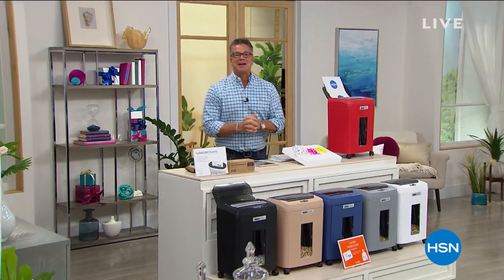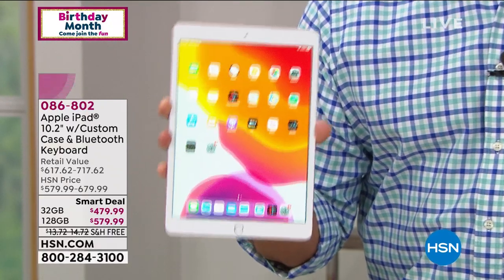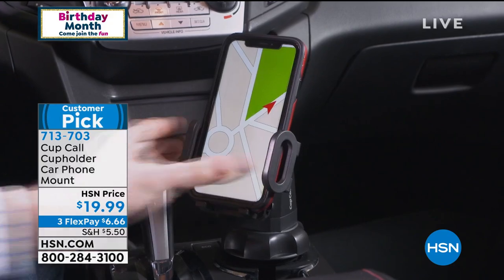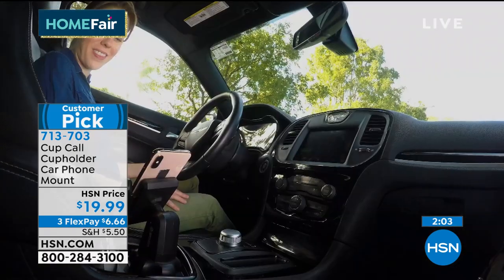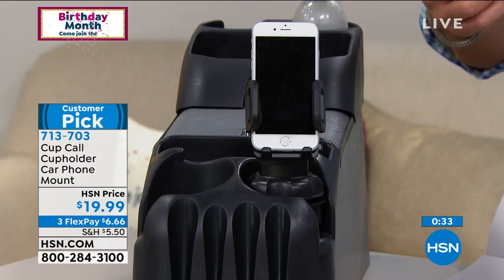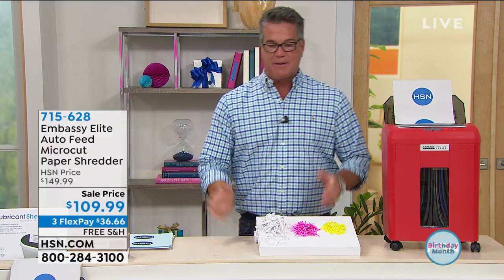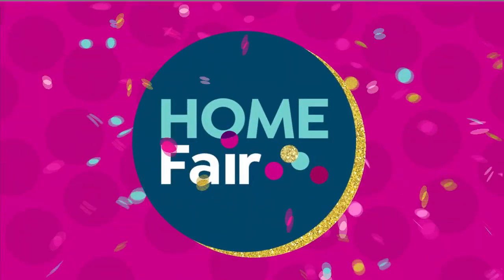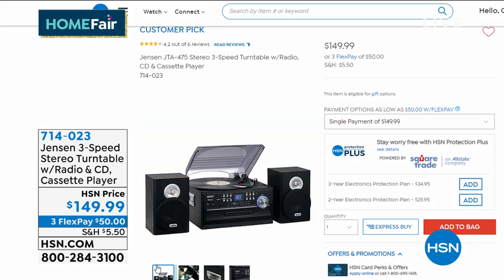HSN | Tech Talk Celebration 07.20.2020 - 07 AM